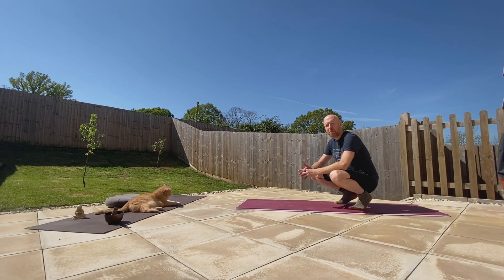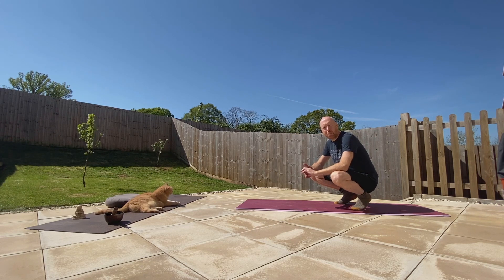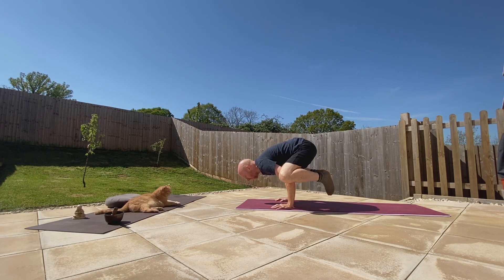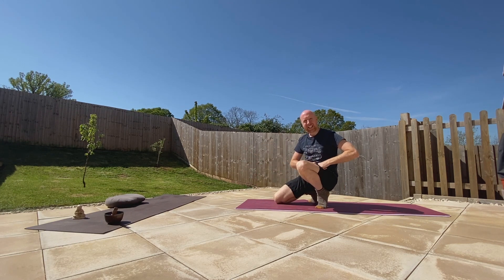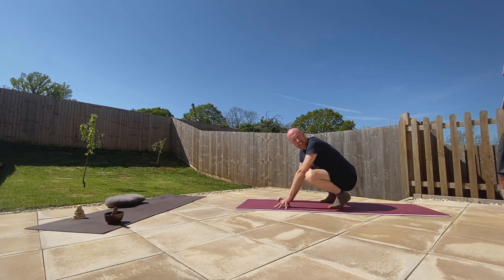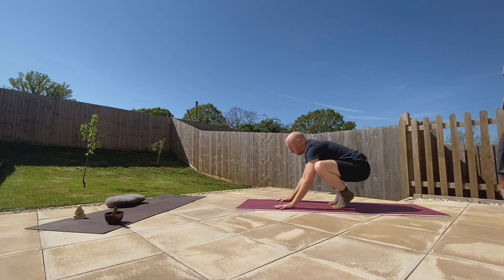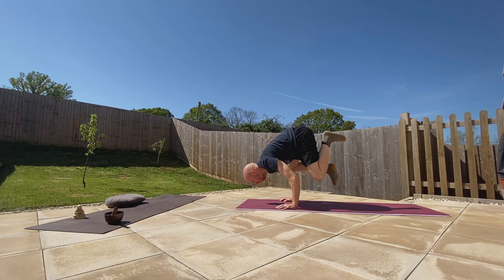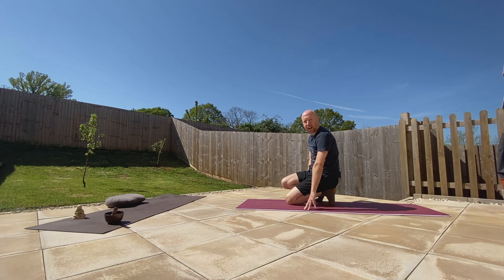Flying Crow ~ Technique ~ Ian Davis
A quick 2 minute breakdown of turning your crow into a flying crow.

Yoga is a physical exercise and we won’t be able to see you to check that things are right.

All classes are available free - we know that everything is up in the air right now for people. If you feel you’d like to donate to support the teacher, and the studio, it would be really welcome, but please - only if you feel you can and want to.